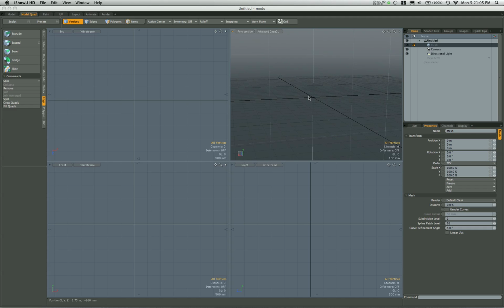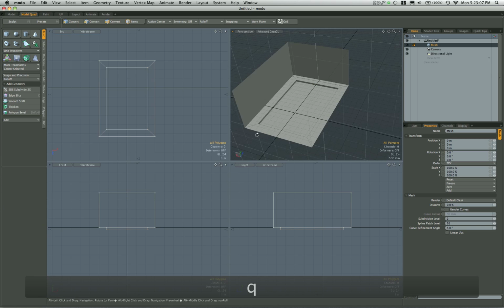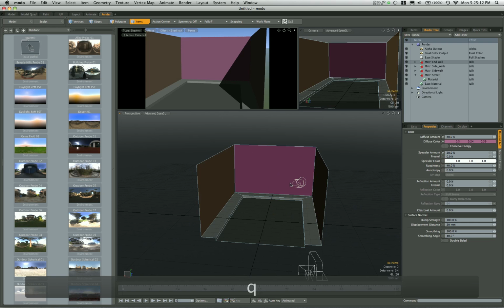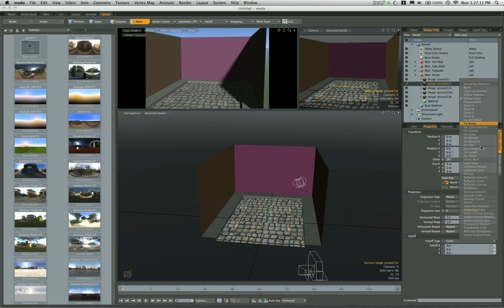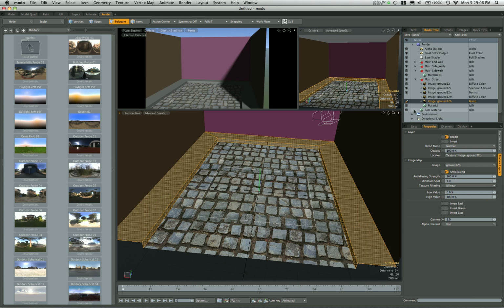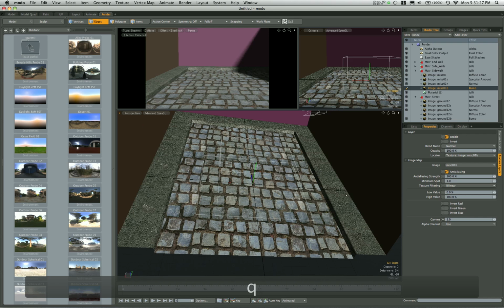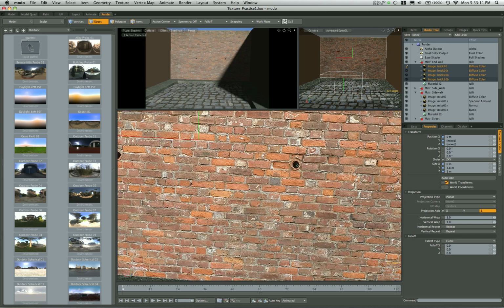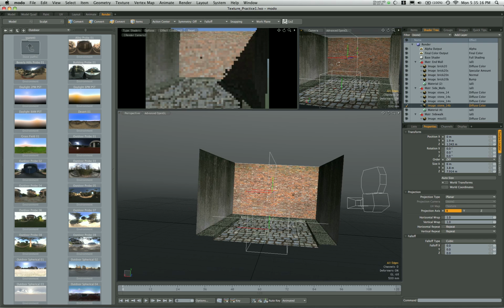modo Texture Creation - Part 1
This is the first of a two part video discussing texture creation in modo.